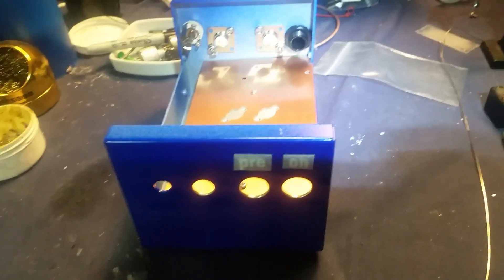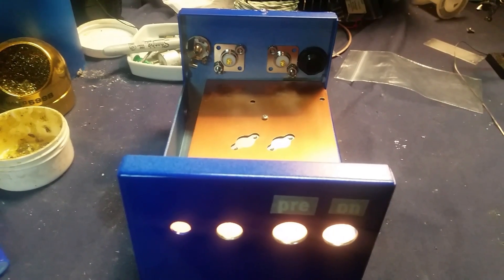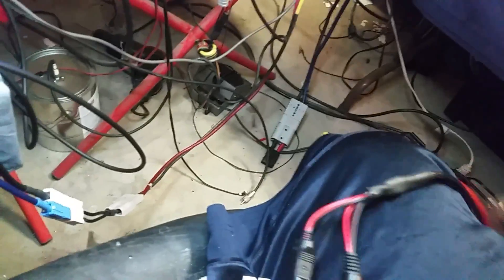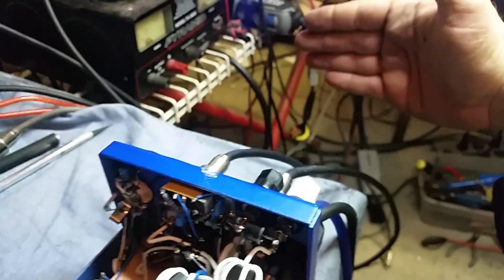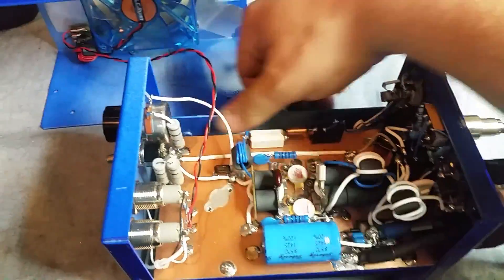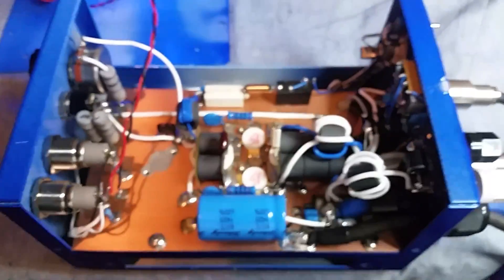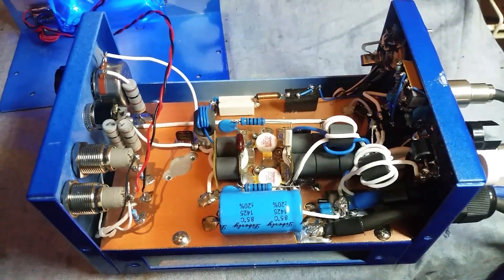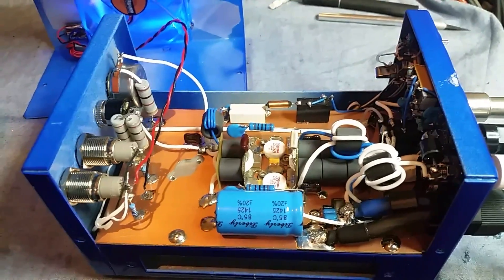Custom GK Built 2 Pill Biased Amplifier With A Sweet Tooth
This is a custom built two transistor amplifier for my buddy Rick. He wanted a durable linear Amplifier that he could use in his truck while taking them long trips. He also wanted to be able to plug His Radio into the back of this amplifier which was the first time anybody has requested a modification of this sort. He also wanted a couple of power adapters so he could have versatility when powering this amplifier.

This amplifier is built with a pair of rugged Toshiba 2879 power transistors and has been working for over a year and a half now and he is a happy fellow.